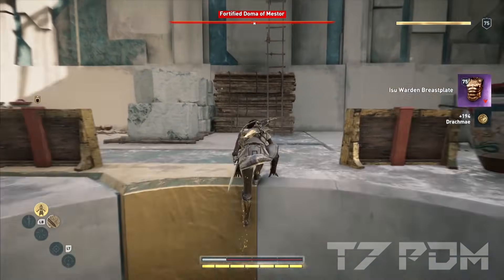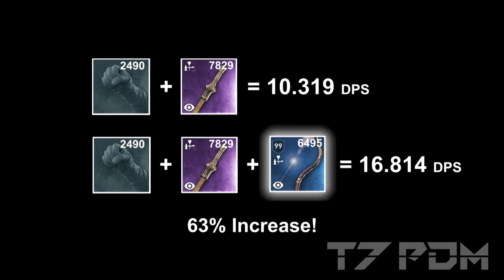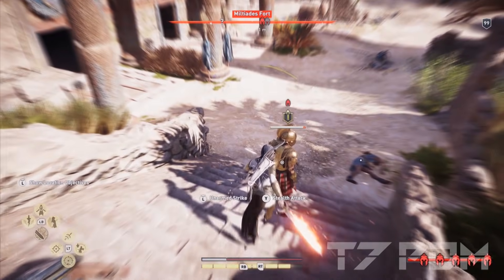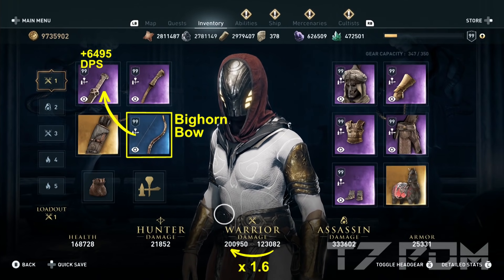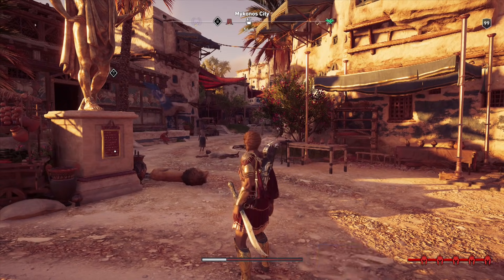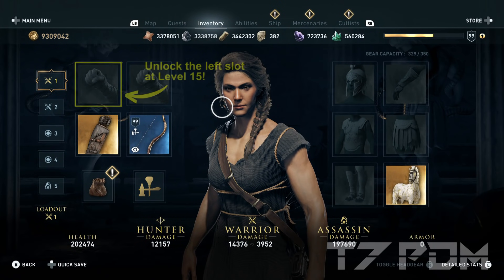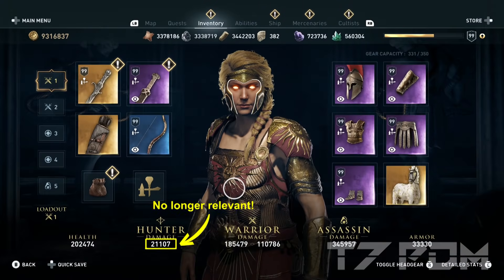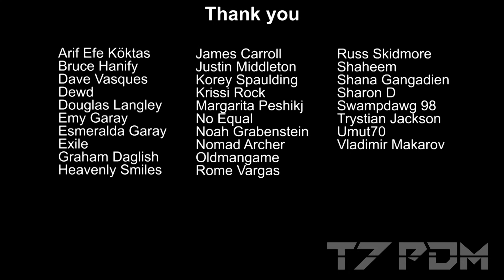Assassins Creed Odysseys - Biggest Glitch